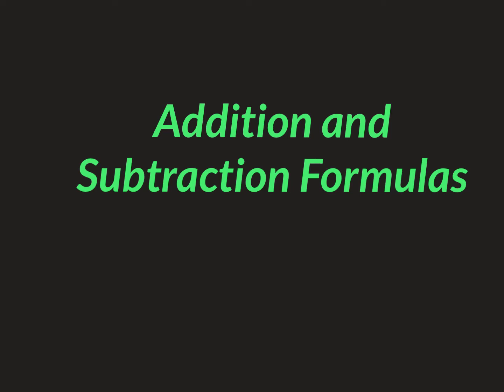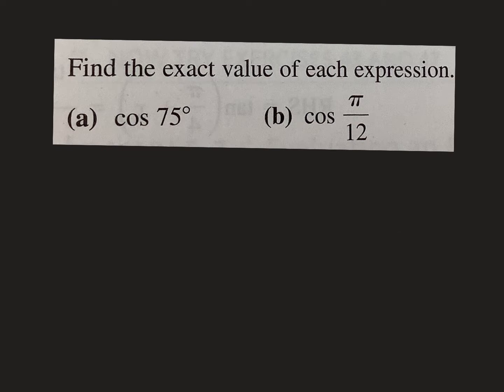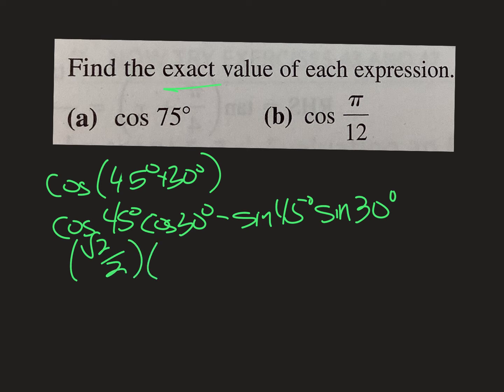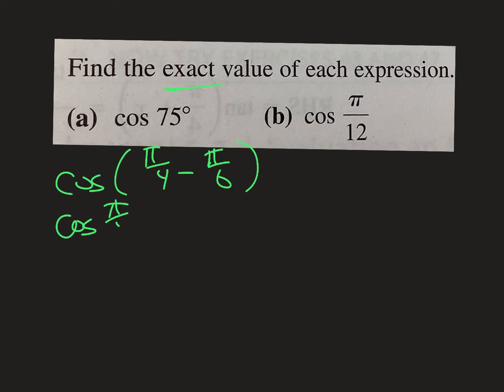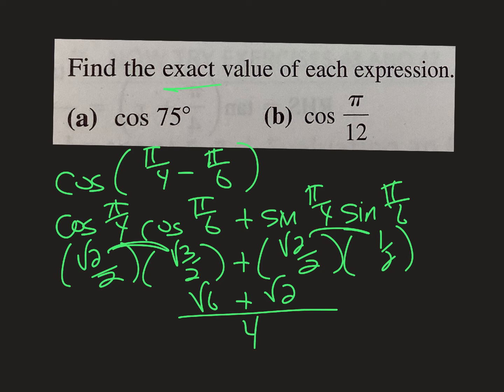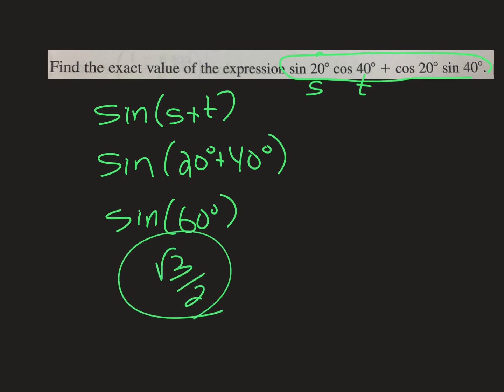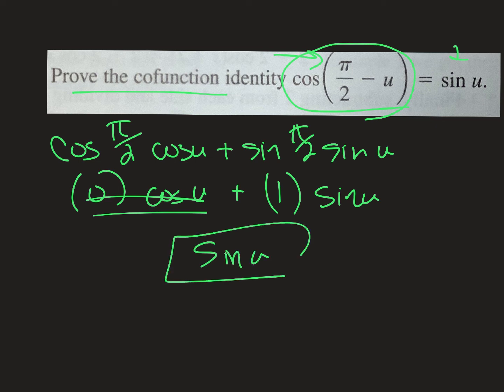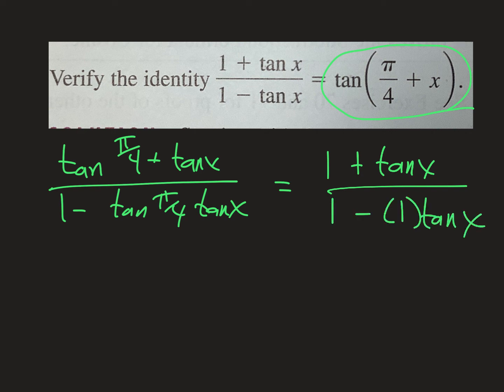Precal 7.2a mb